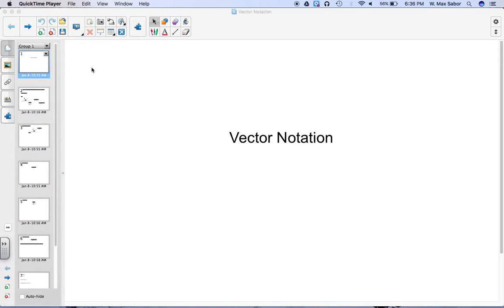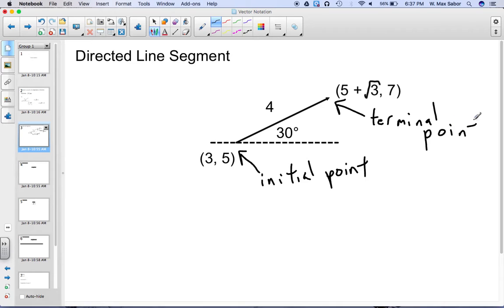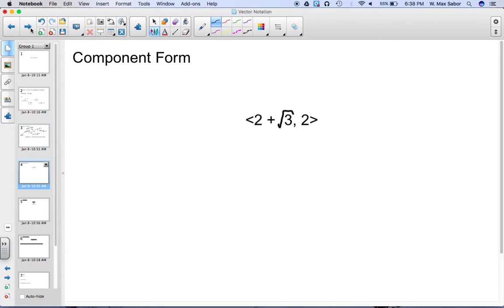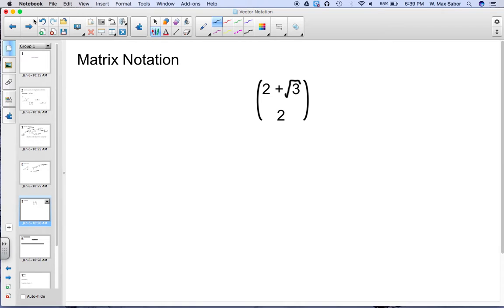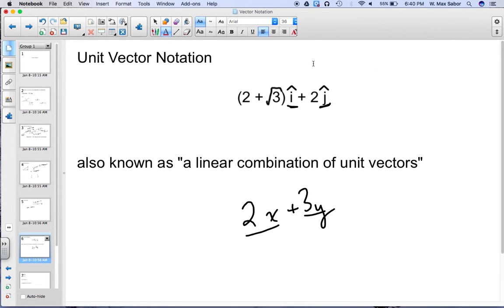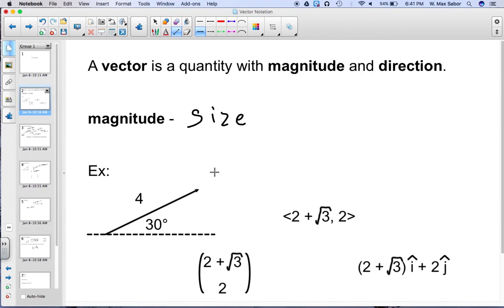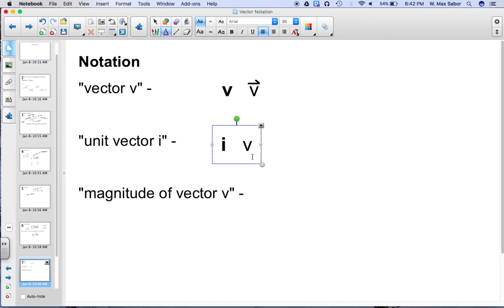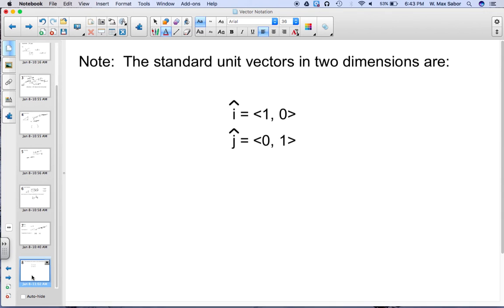P6.d (1/2) Vector Notation